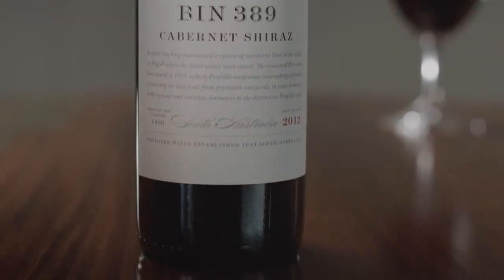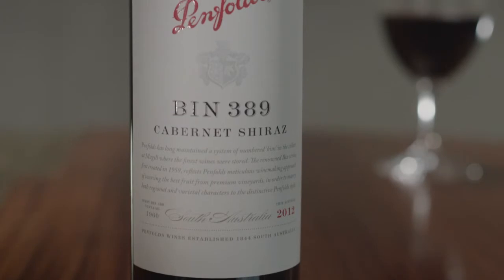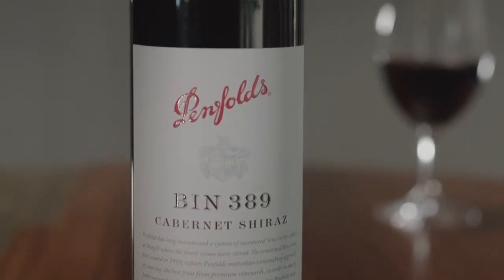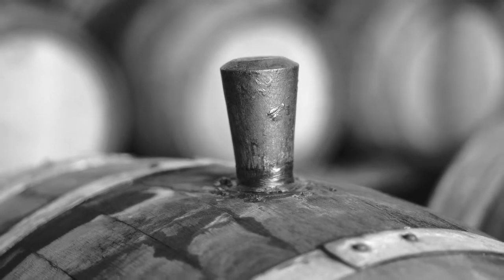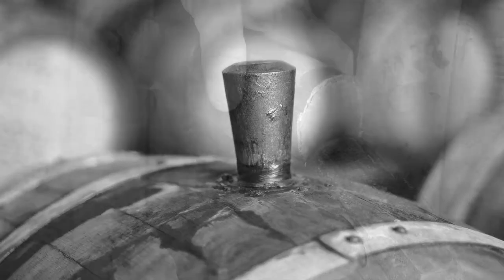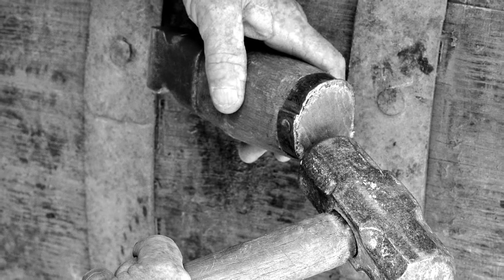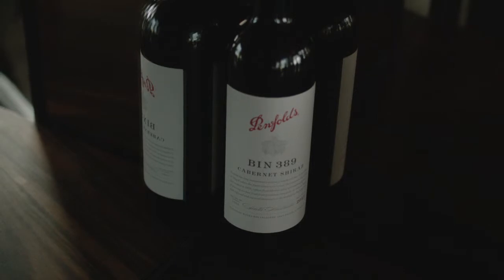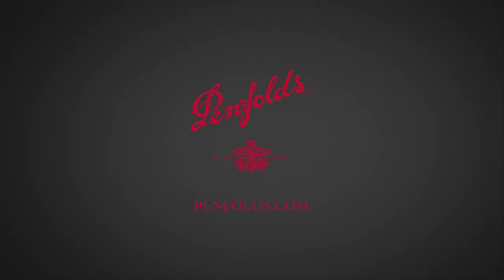Penfolds Cellar Film Bin 389